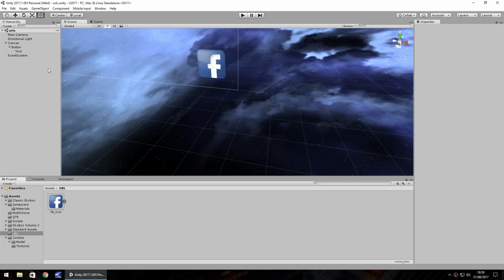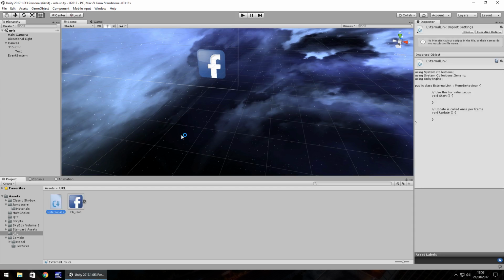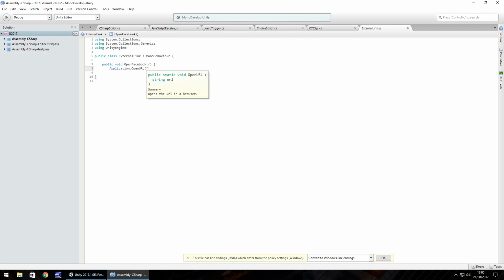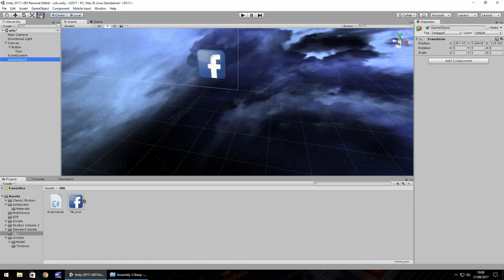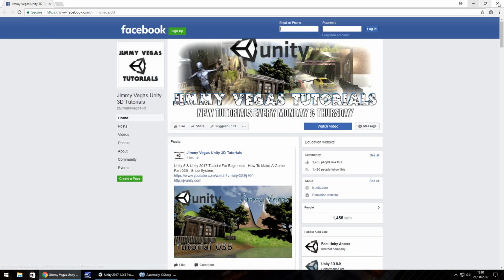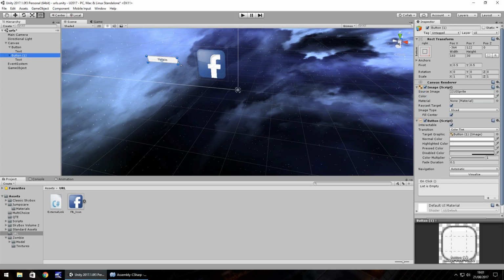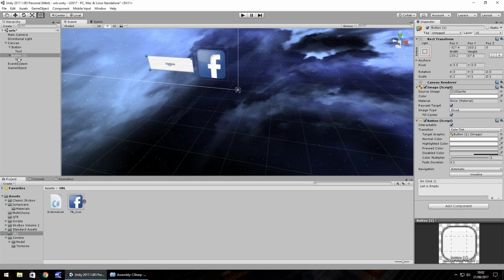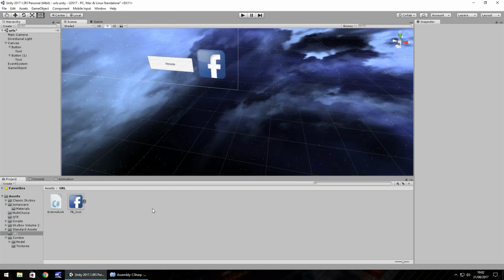Mini Unity Tutorial - How To Create A URL Link In-Game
JIMMYVEGAS In this Mini Unity Tutorial we show you how to create a C# script which opens an external link in-game.

Who Is Jimmy Vegas?